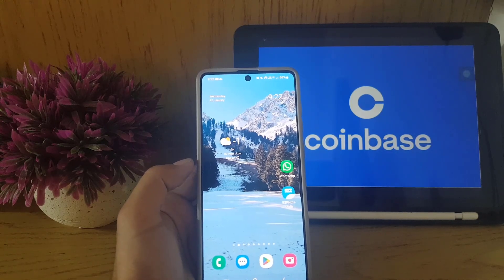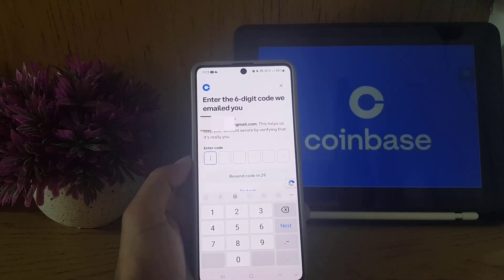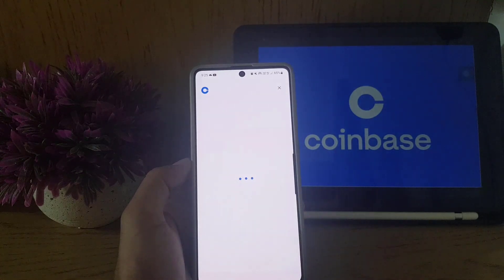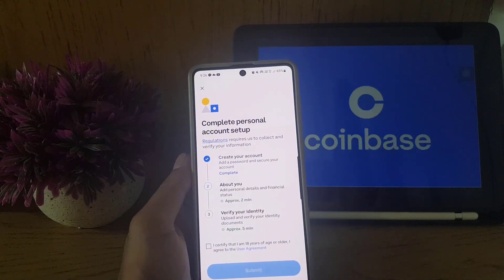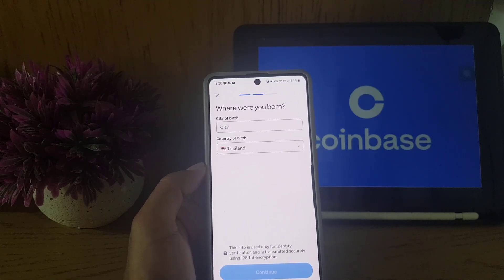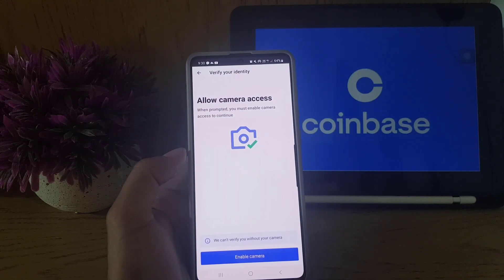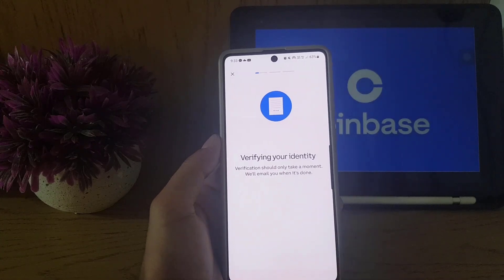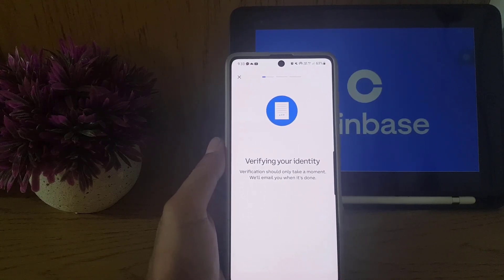How to Create And Verify Coinbase Account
Coinbase Account, in this coinbase tutorial you will learn how to create and verify coinbase account.